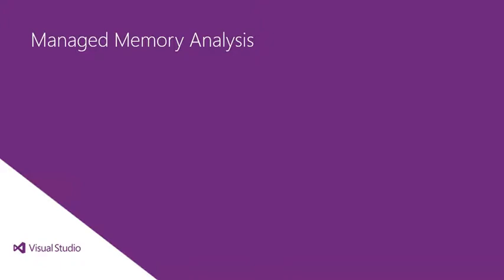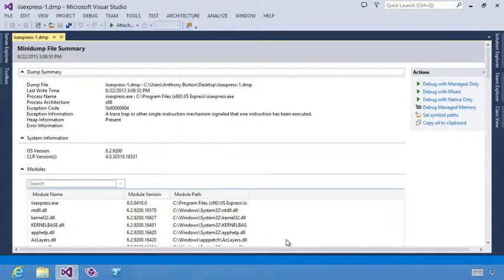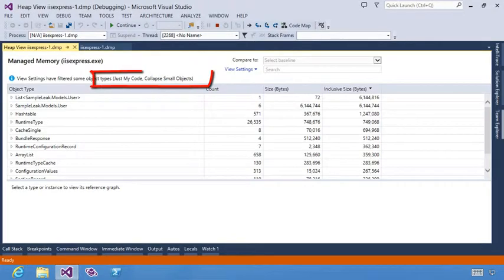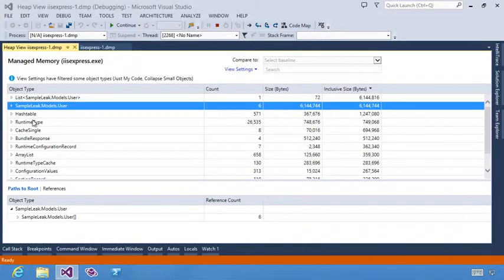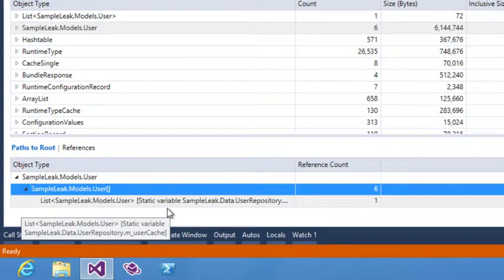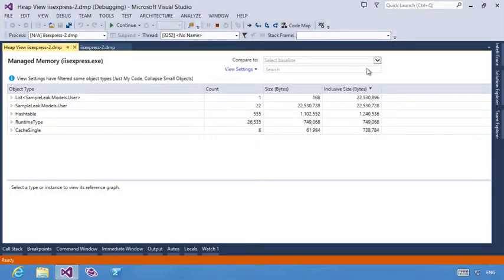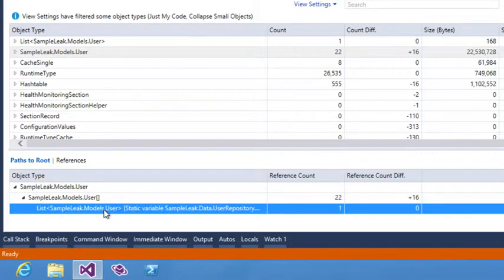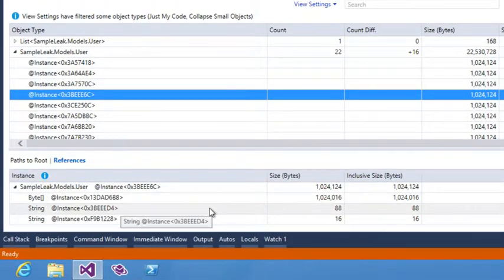Managed Memory Analysis - Visual Studio 2013